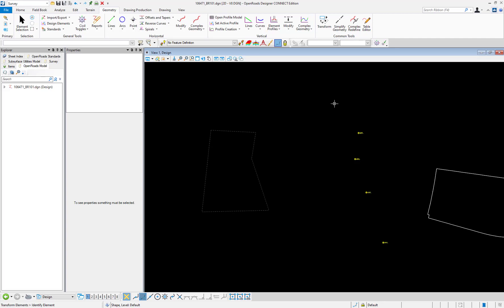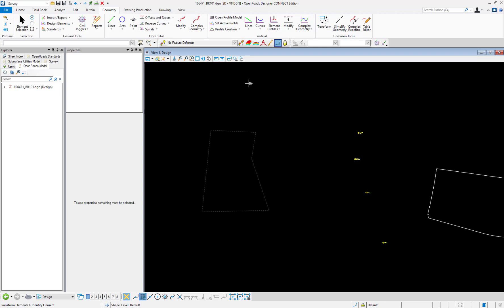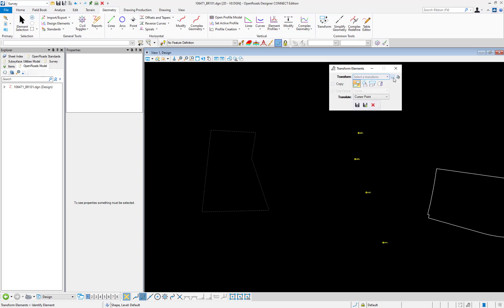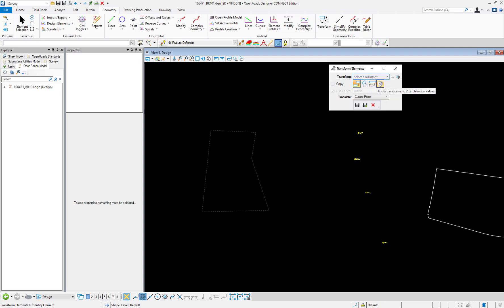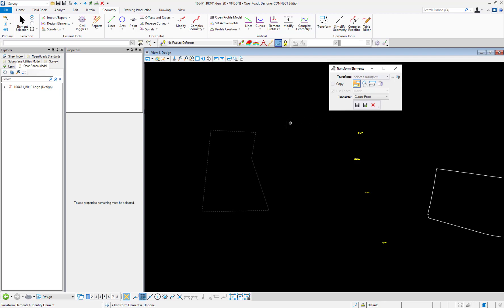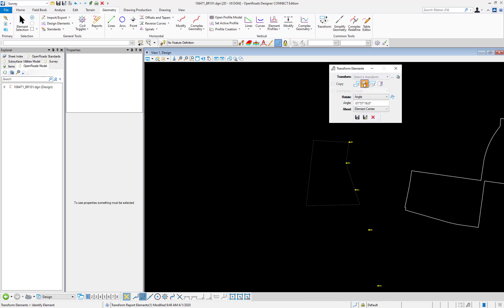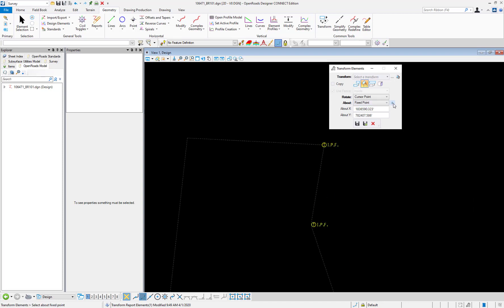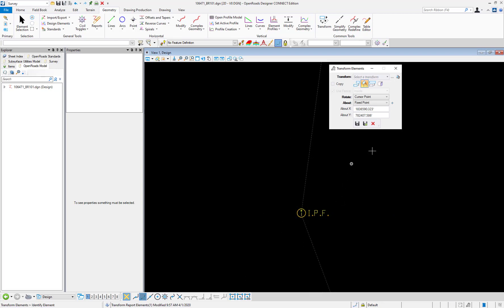ORD Transform Rotate Parcels/RW